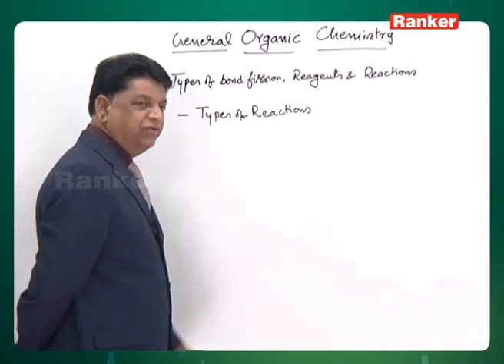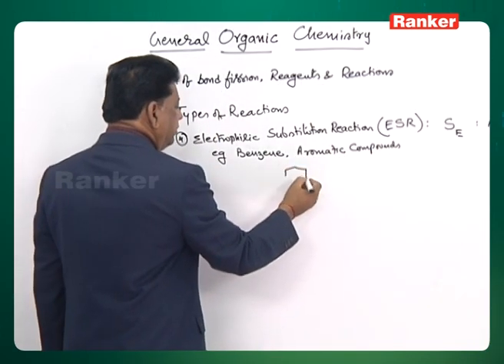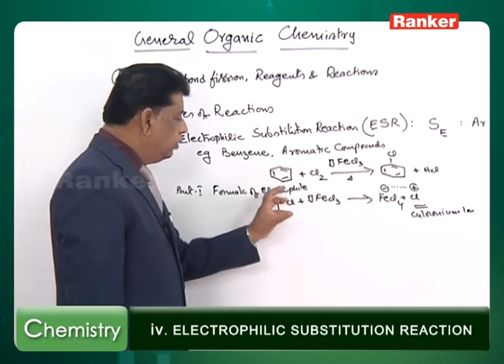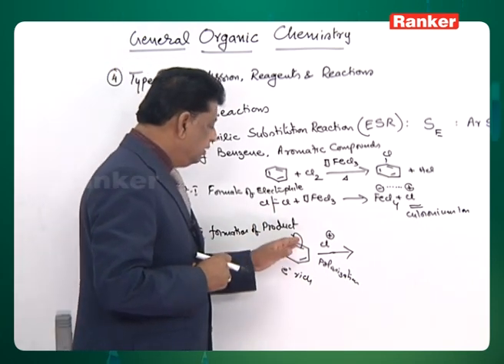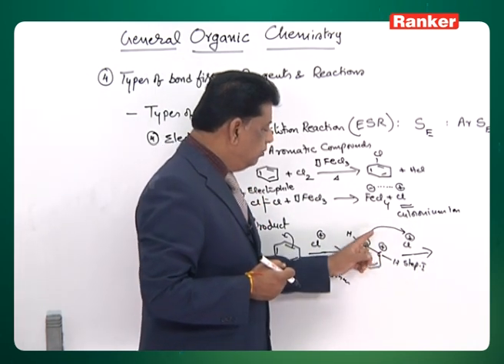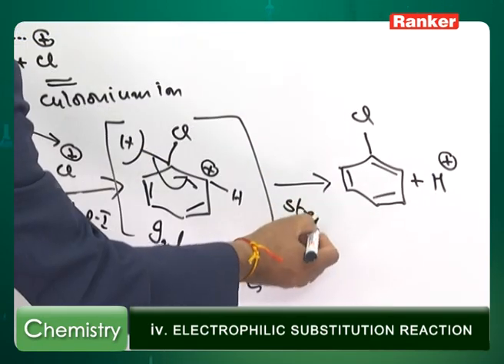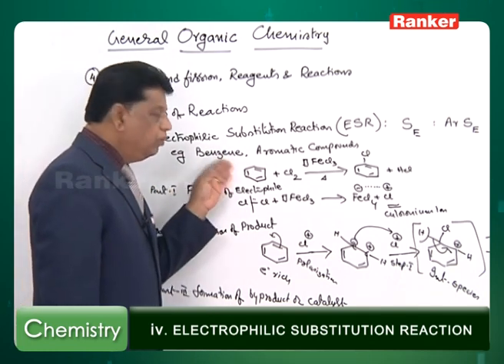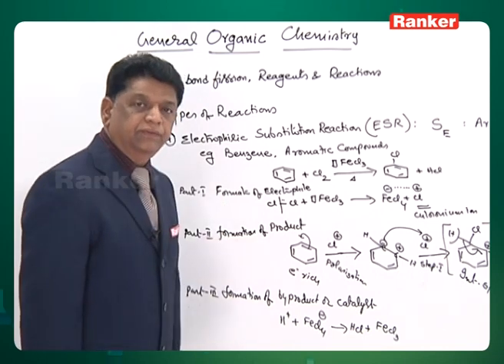Electrophilic Substitution Reaction | Types of Reaction | JEE MAIN | NEET | TS EAMCET | AP EAPCET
This lecture video deals primarily with Electrophilic Substitution Reaction in Types of Reaction enclosed with General Organic Chemistry which is briefly explained by Dr. Ramidi Prasad Reddy Sir.